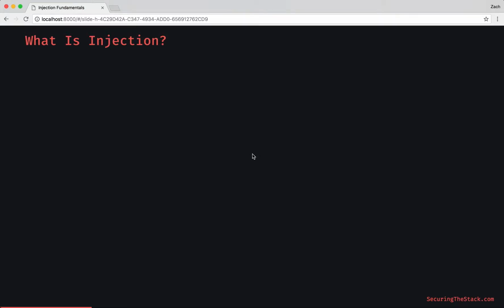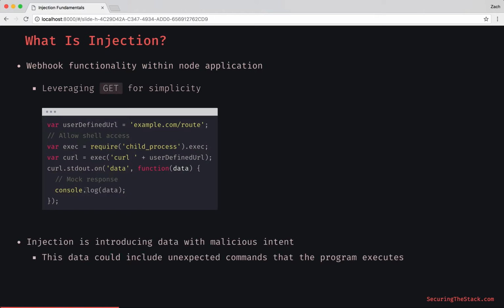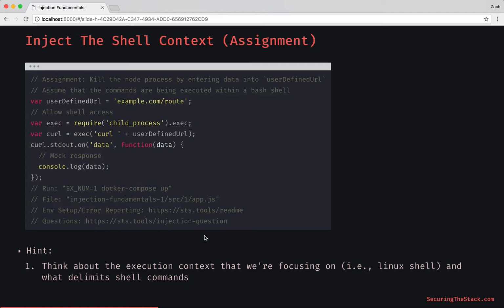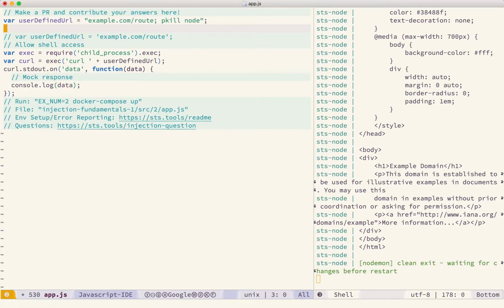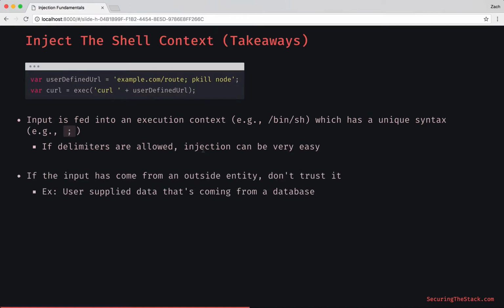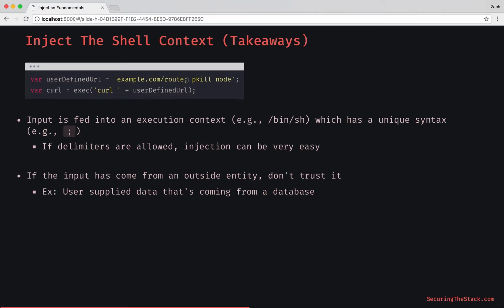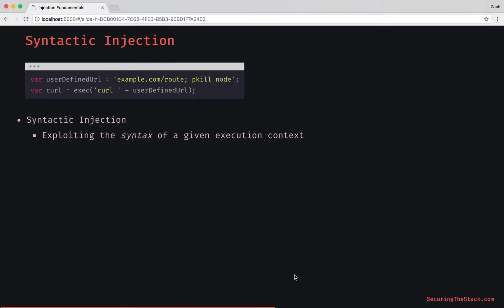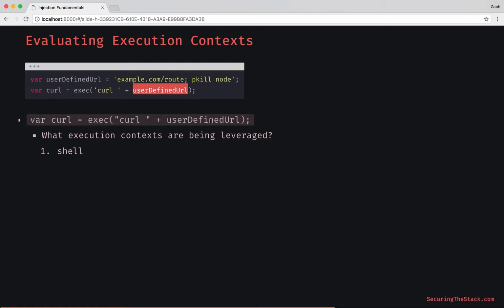Ep. 9 - What Is Injection? (Body) (2/3)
At the end of this episode, you'll be able to:

1. Understand what injection is (CLICK SHOW MORE)
2. Understand how execution contexts are linked to injection risks
3. Evaluate code to decipher all execution contexts
4. Inject a live node.js server within a safe containerized environment